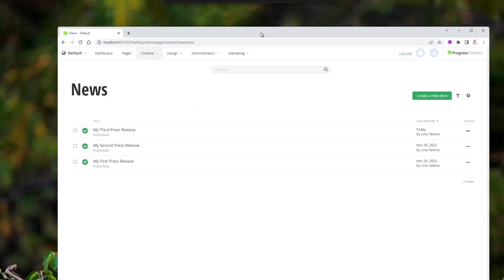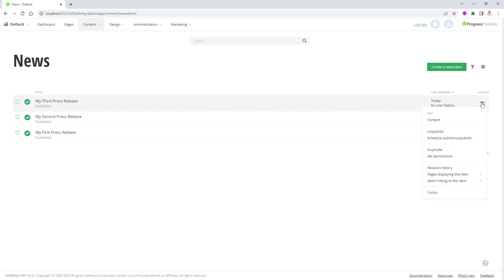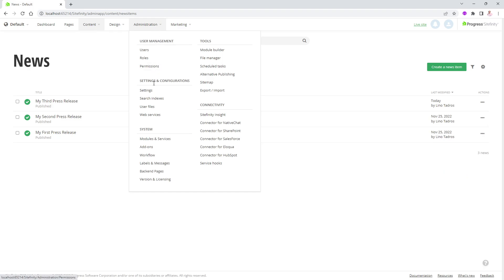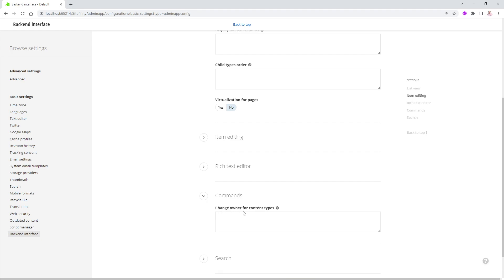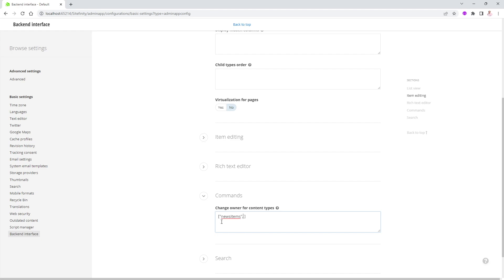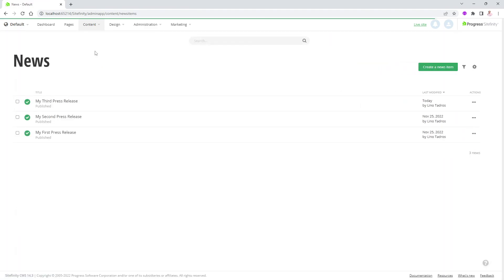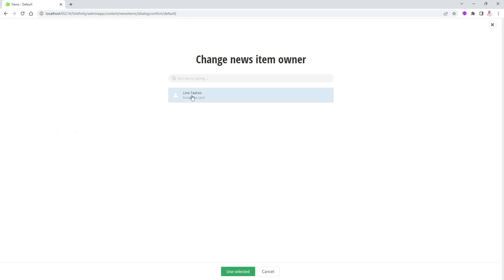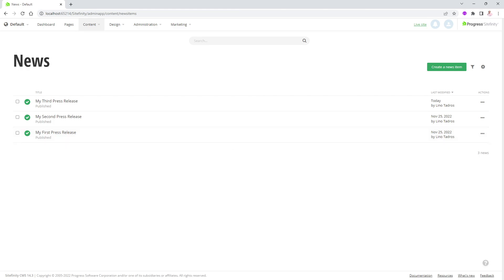Config: Sitefinity Backend Interface to Change Owner Visually in the Backend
This video will demonstrate the ability to add the functionality of changing the owner of a specific item in an entity visually without the need to programmatically assign the new owner.